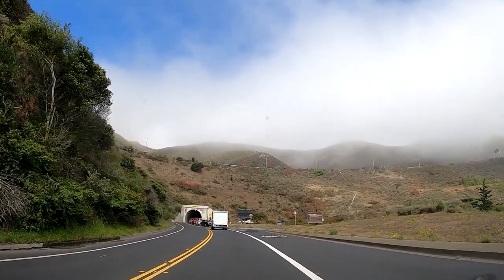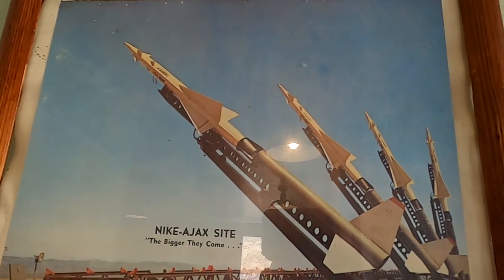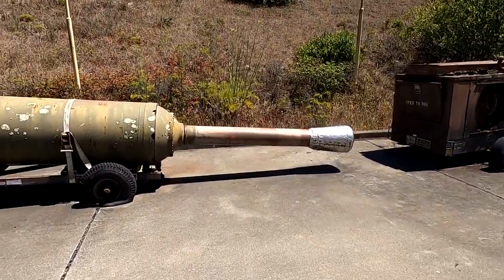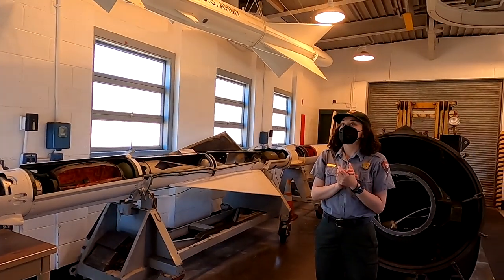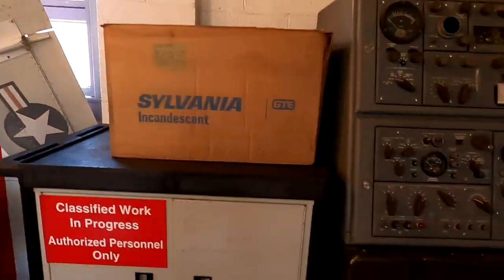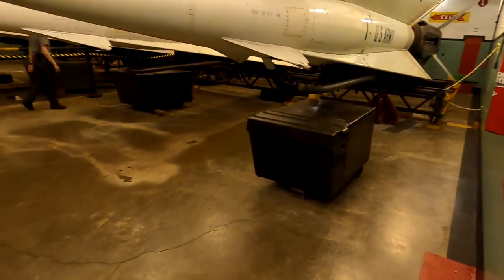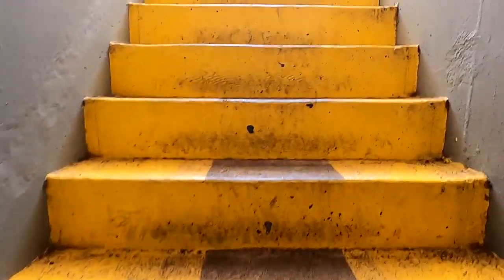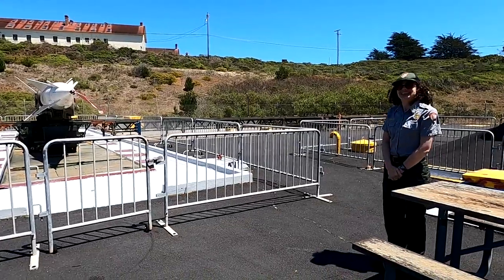The only restored Nike missile site in the country - SF-88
This was an amazing tour into the history of the Cold War period in time. I got a full tour of the extremely high-security facility. In its time you would be shot coming in this place if you were not authorized. I highly recommend coming here for a tour if you're in the Bay Area.

From their site:

The Cold War was a tense time between the United States and the Soviet Union, two superpowers vying for global influence. To defend against potential Soviet attacks, the US Army built close to 300 Nike missile launch batteries between 1953 and 1979. The Nike missiles were intended to be a last desperate act of defense against H-Bomb carrying Soviet bombers that had eluded interceptor jet aircraft.

Missiles at the Nike sites also could have carried nuclear payloads that would have detonated off the coast of the California communities that housed them. SF-88 in the Marin Headlands was one such site. Today, GGNRA preserves the site as it was during operations to remind visitors of the physical effects of the Cold War on the American landscape.

Currently, SF-88 is open Saturdays, 12:30 p.m. to 3:30 p.m. On the first Saturday of each month, there is an open house with volunteers and Nike veterans interpreting the history of the base. Open days are extended during the summer.